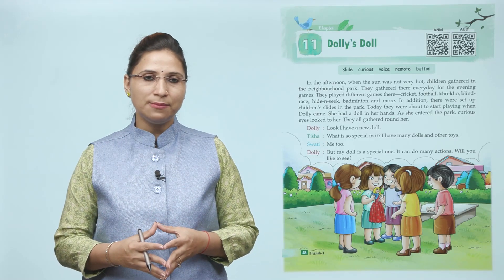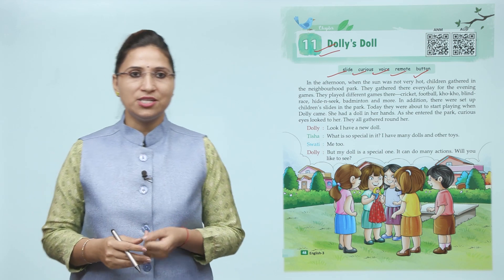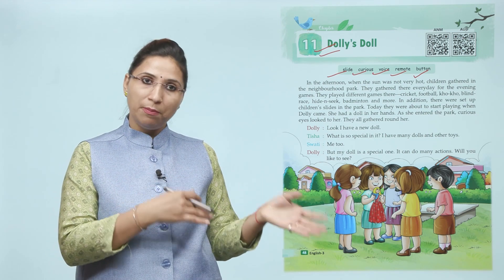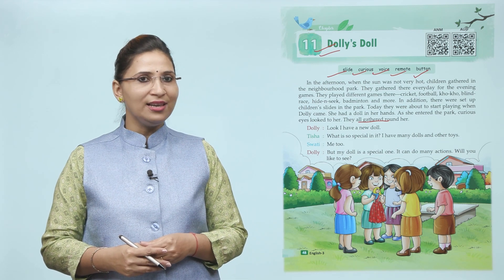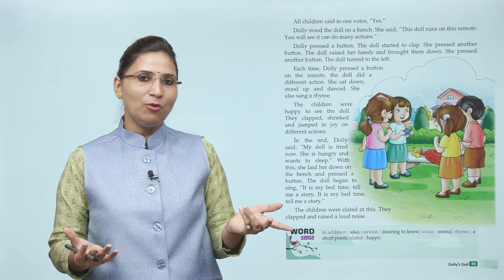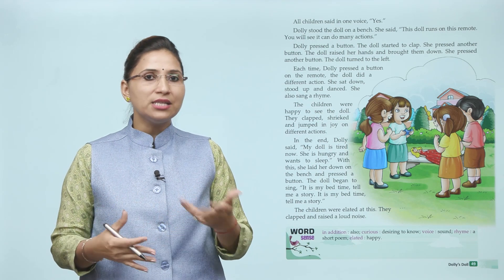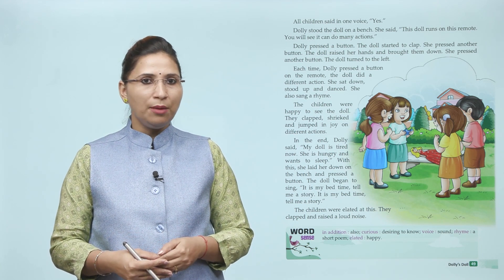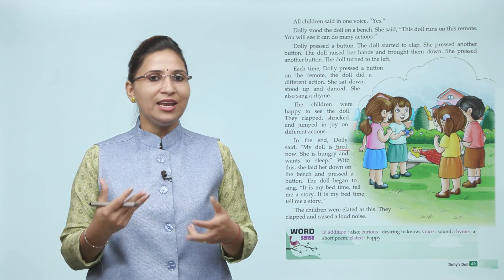Genius Gems Books English Class 3 Chapter 11